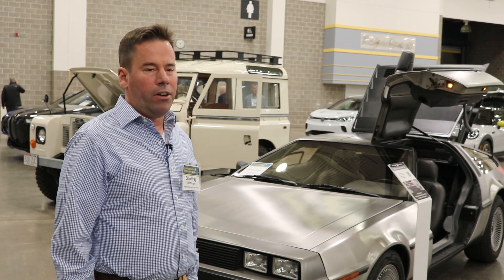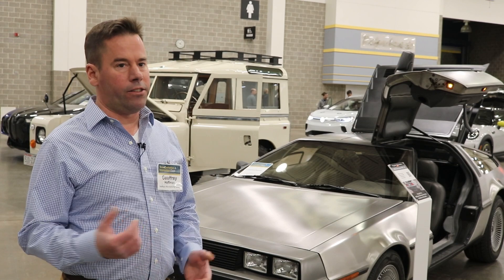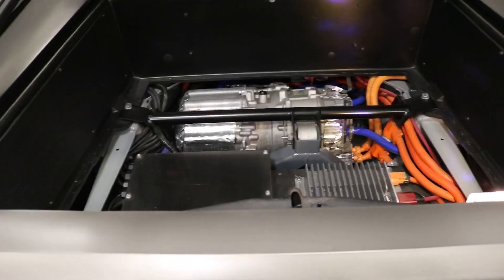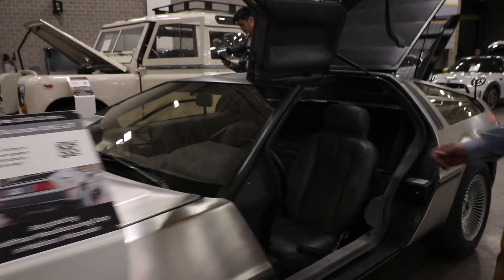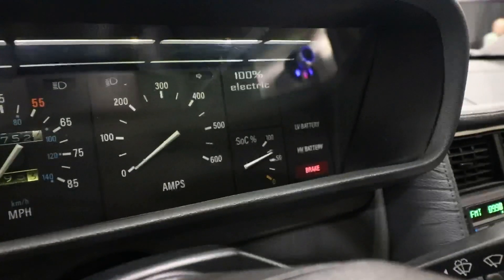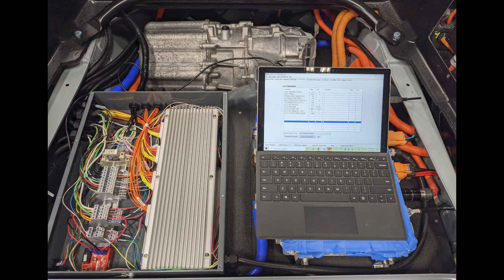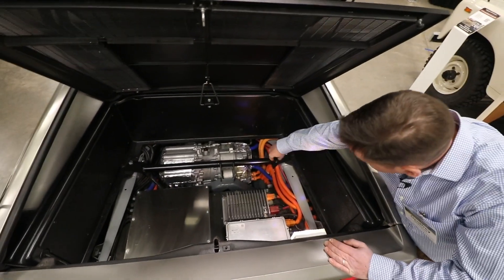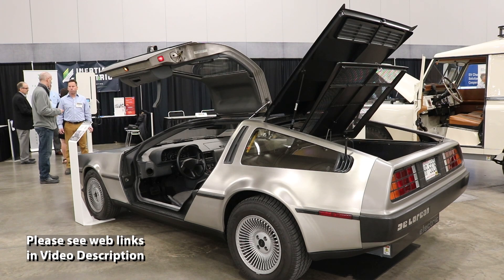Tesla-Powered Electric DeLorean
Check out this 100% Electric DeLorean powered by a Tesla drive unit! Links and additional info in the full description.

This is a DeLorean converted to electric by Hoffman Manufacturing. We interviewed Geoffrey Hoffman about what went into the project.

The car features a Tesla small drive unit, 25kWh Calb battery pack, 6.6kW charger, and Orion BMS.